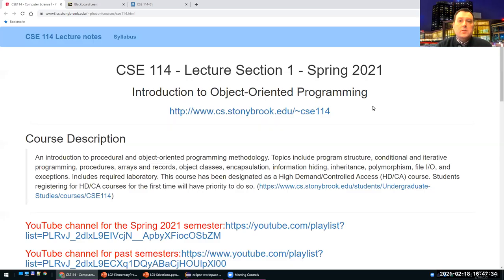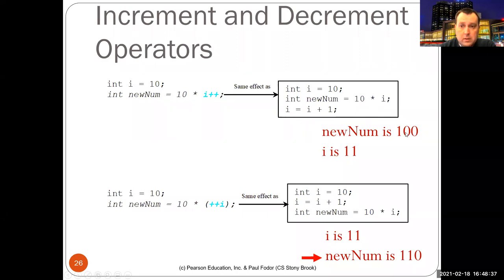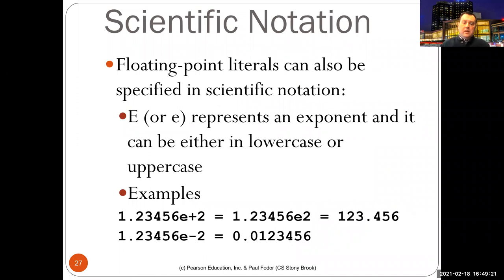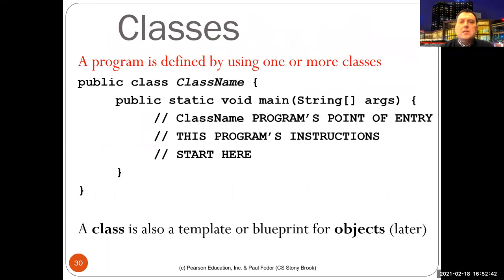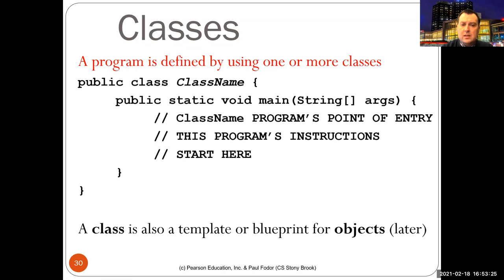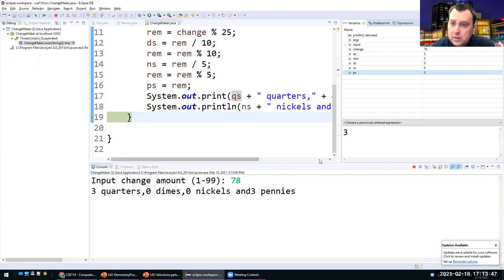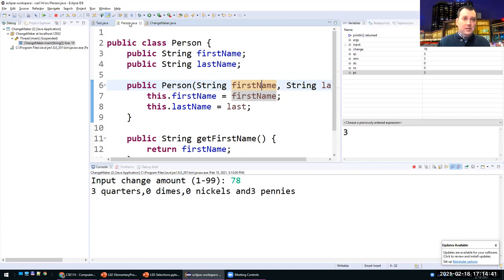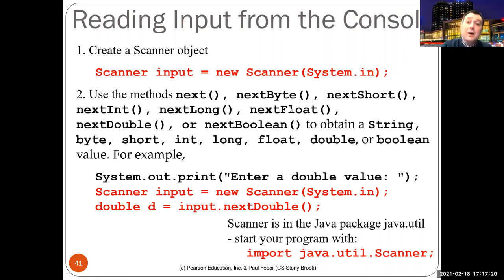CSE114: Elementary Programming (part 2)